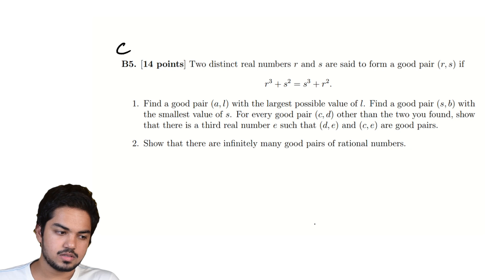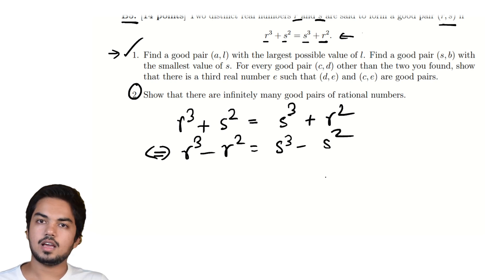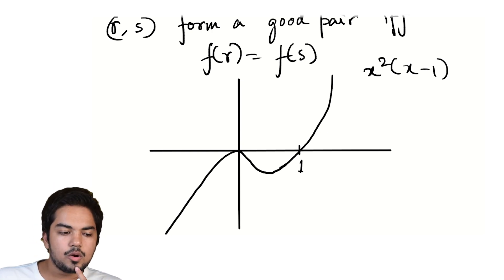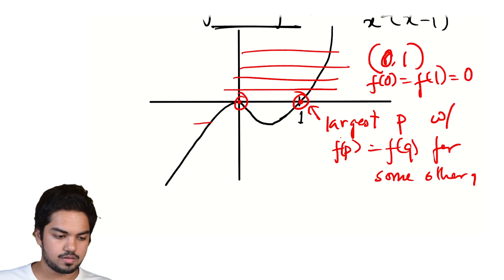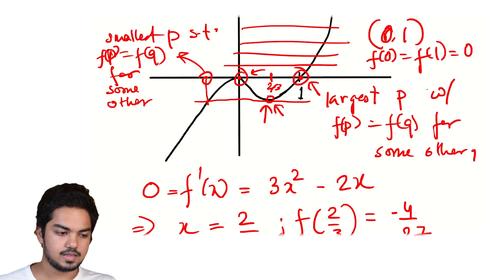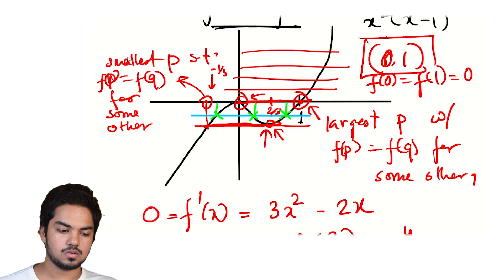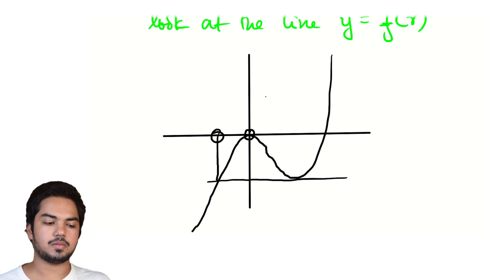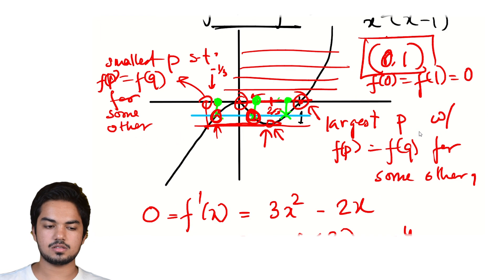Solving Diophantine Equations through Polynomials | CMI B.Sc. Entrance 2022 | Subjective Problem 5